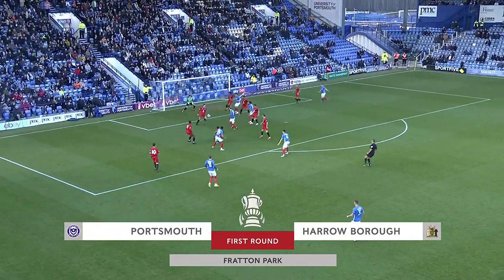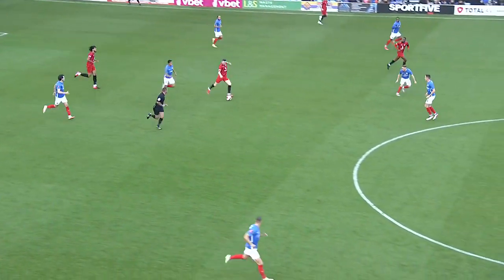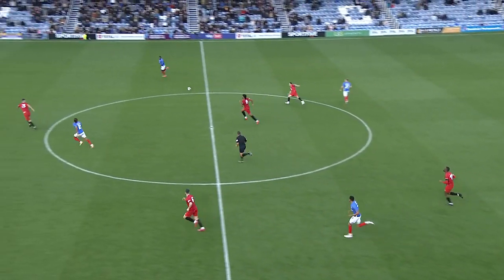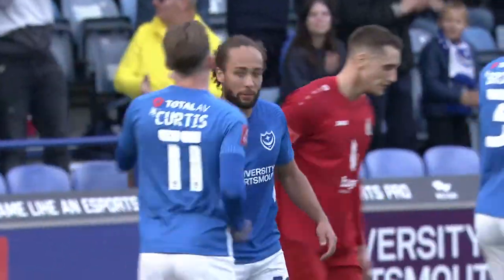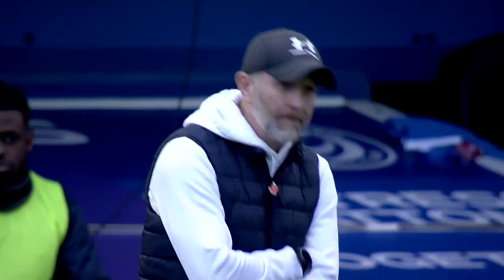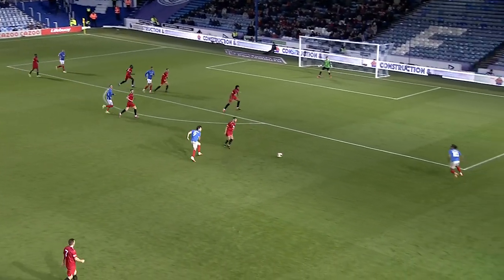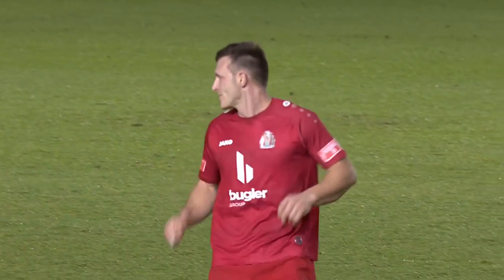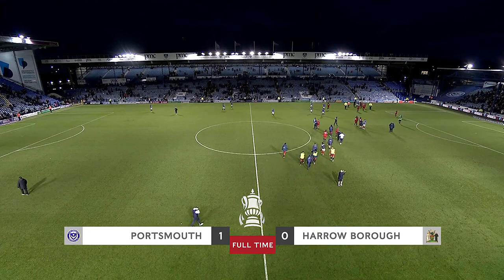Pompey Edge Past Harrow Borough | Portsmouth 1-0 Harrow Borough | Emirates FA Cup 2021-22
Portsmouth edge past non-leaguers Harrow Borough with a Marcus Harness strike in the first half.

To find out more about The Emirates FA Cup visit:
TheFA.com/EmiratesFACup